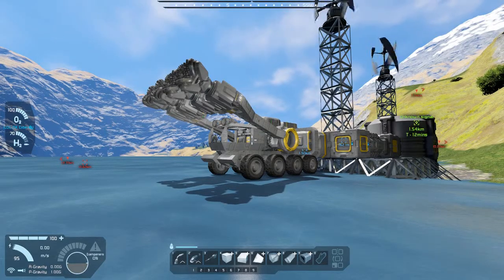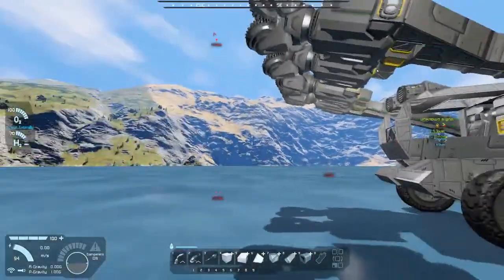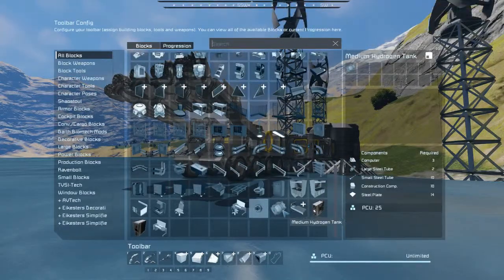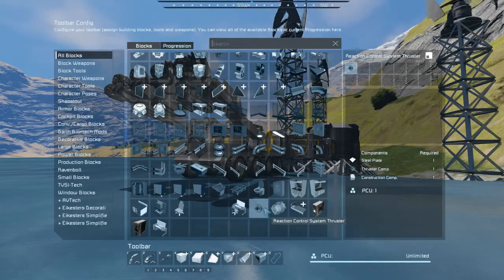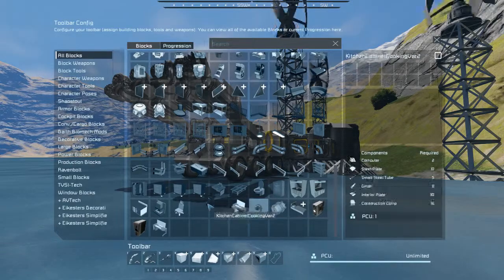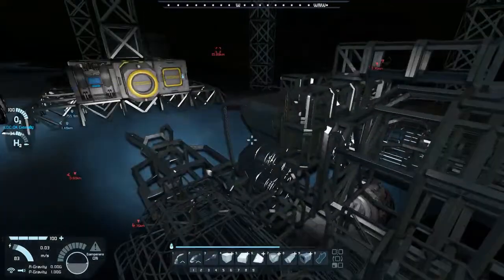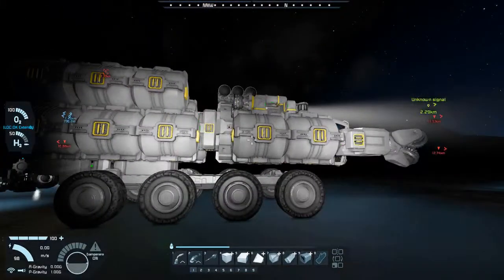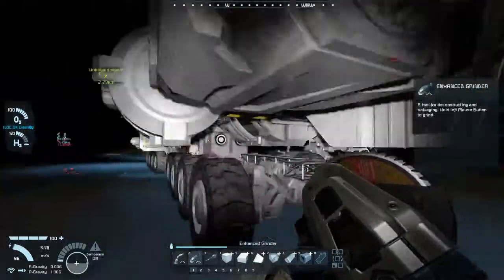Over Engineering Survival Ep 6: H2 Miner and Trailer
This will be a slightly tutorial series where I'll be showing new players the ropes, while hopefully entertaining the veterans.

Unlike most people I like to make my life miserable, so I've come up with two rules for this series: 1: no thrusters other than H2.  2:
I can't leave the planet until I take out all pirate facilities on the planet.